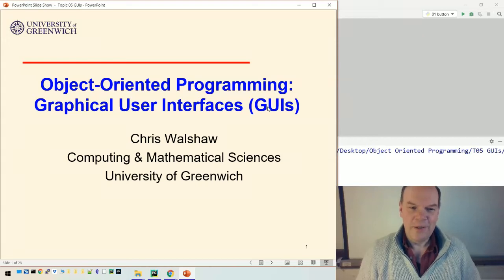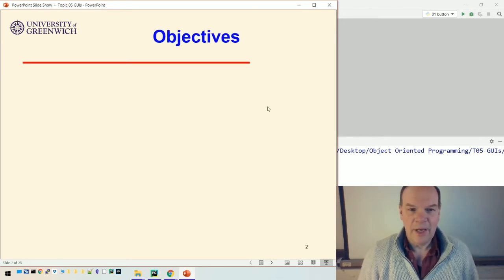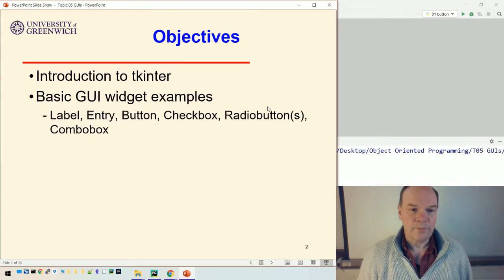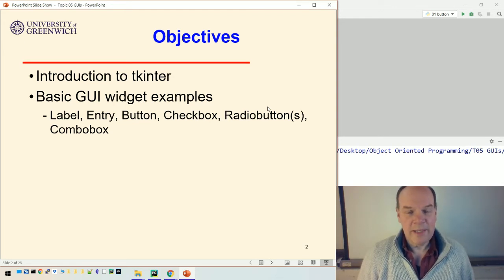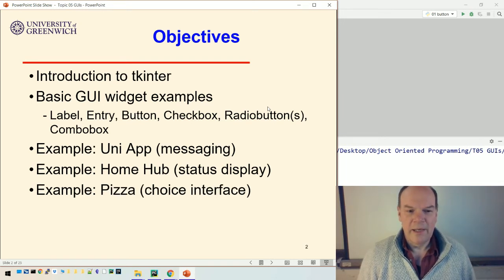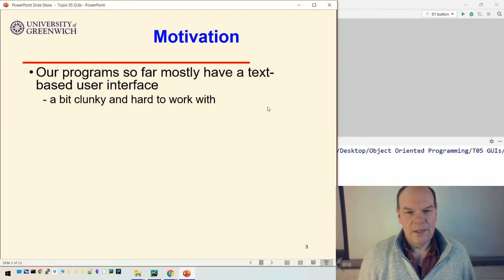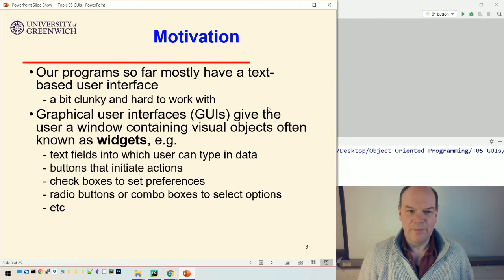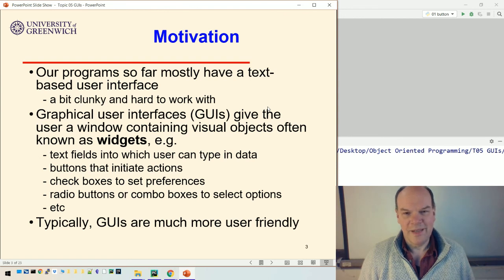OO Python 05-1: GUIs - Objectives & motivation